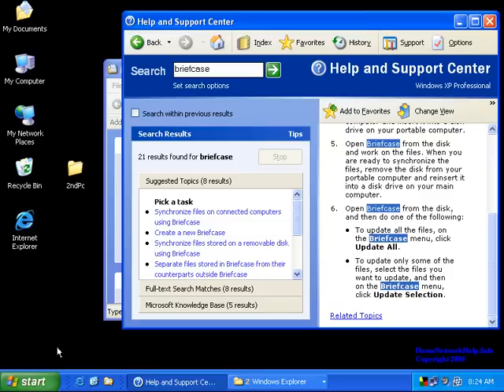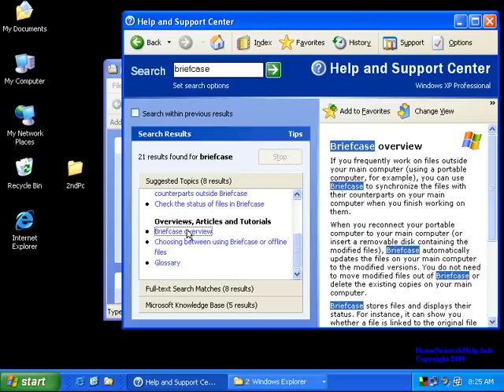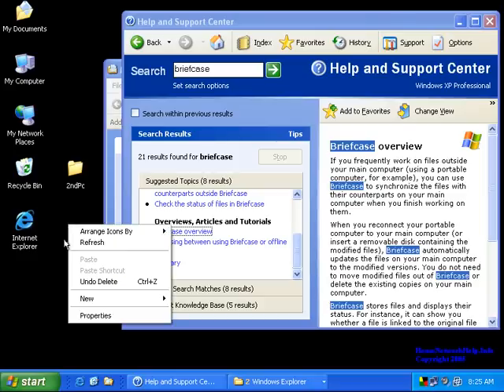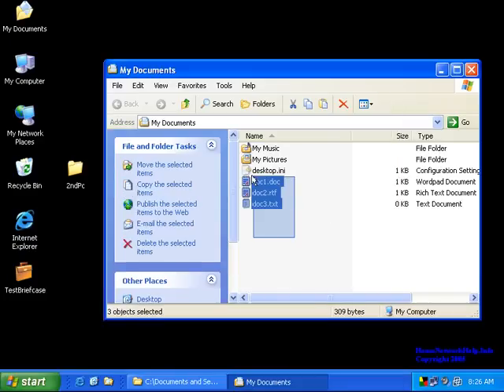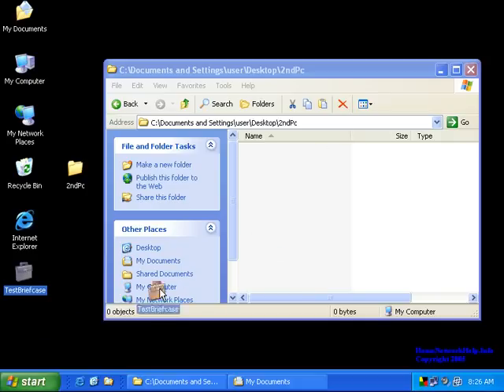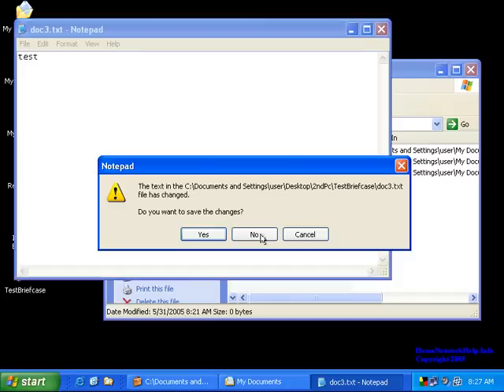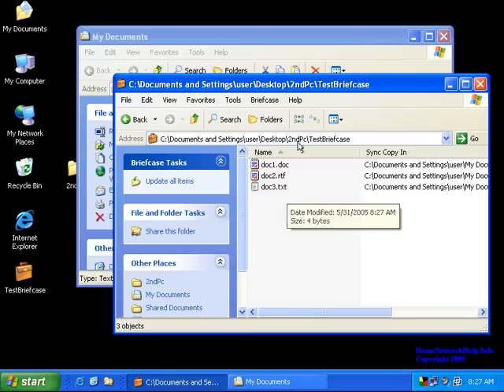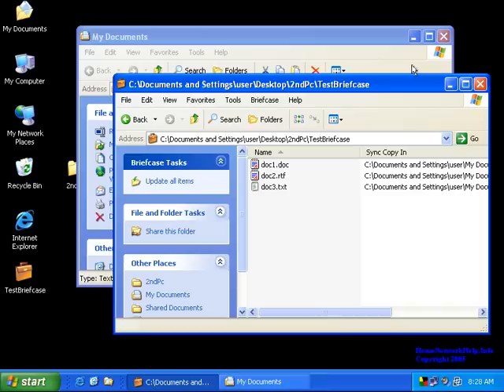Windows Briefcase - Creating and Managing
In Windows the Briefcase is intended to be used to transfer and synchronize files between different computers. This is usually done on a removable drive or USB stick. The flexibility of using a digital file briefcase is perfect in any situation for moving data between PCs.